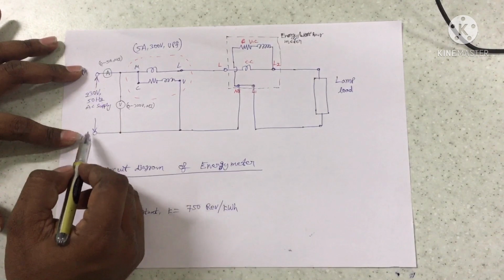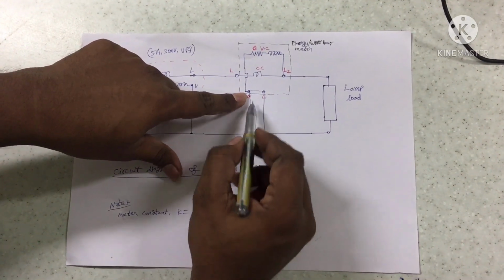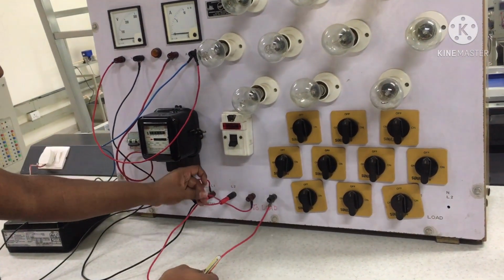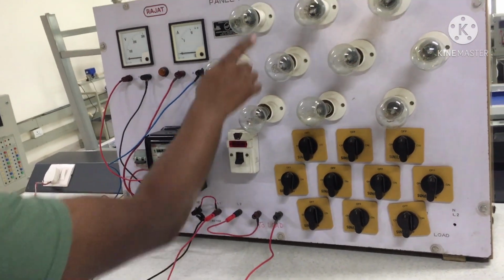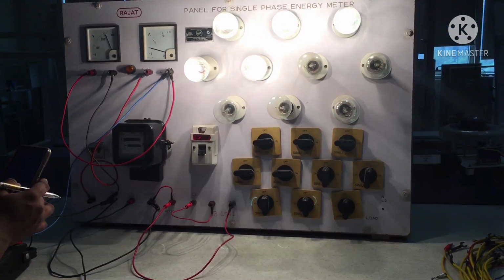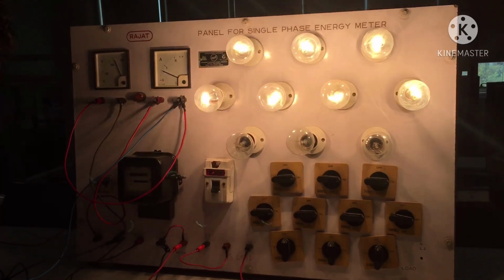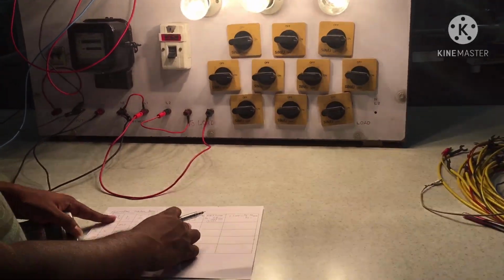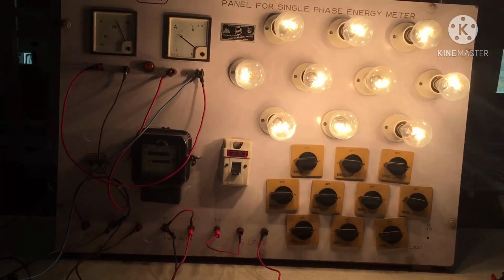Exp 6 Measurment of Electrical Energy by Watt hour meter